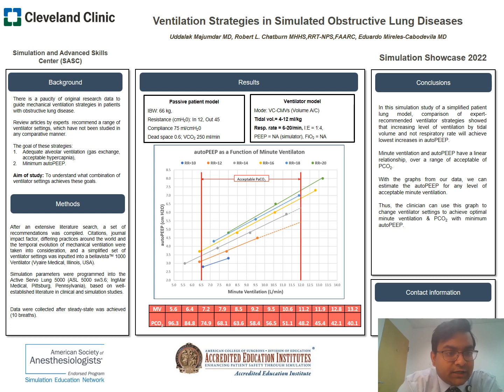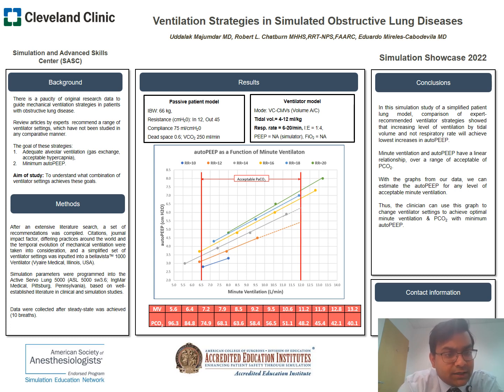Ventilation Strategies in Simulated Obstructive Lung Diseases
Uddalak Majumdar, MD
Robert L. Chatburn, MHHS, RRT-NPS, FAARC
Eduardo Mireles-Cabodevila, MD